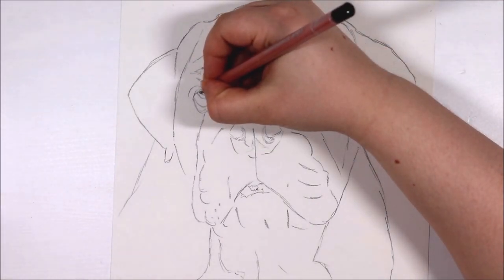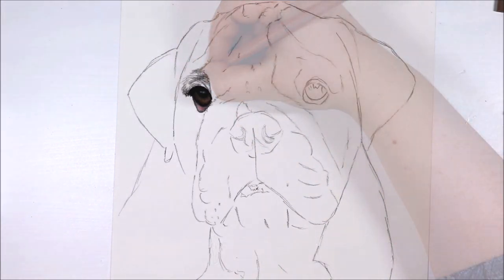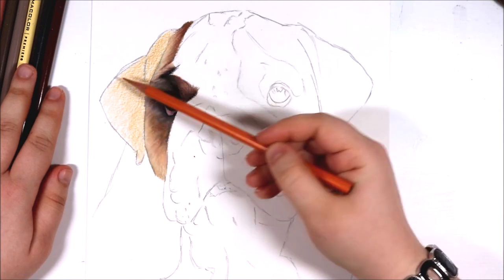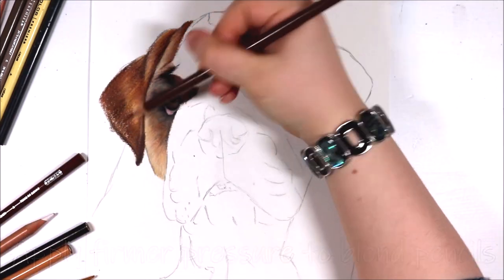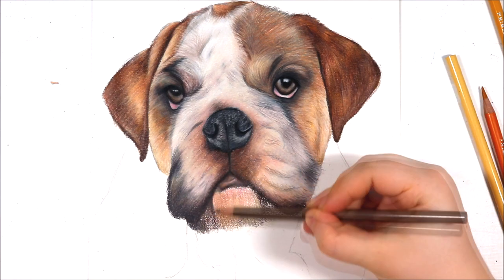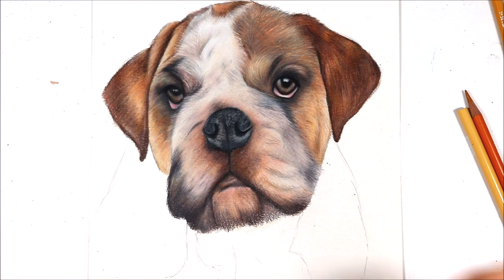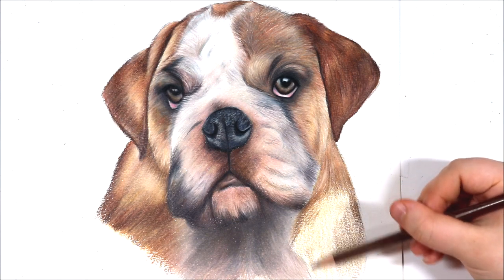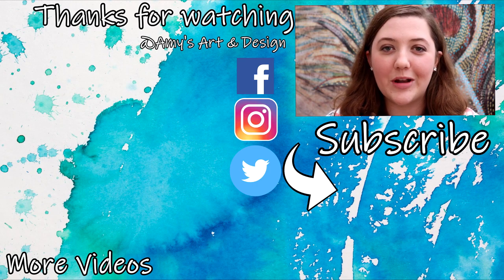How to Draw SHORT FUR | Step-By-Step Tutorial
LEARN how to draw short fur in today's drawing tutorial using coloured pencils! I will be going through lots of helpful tips & techniques for drawing short fur, including:

♦ How to draw short fur
♦ How to create layers using pencils.
♦ Undertones, mid tones, and darker tones.
♦ ⚫ ♦ 3 NEW ART RELATED VIDEOS EACH WEEK ♦ ⚫ ♦ ▬▬▬▬▬▬▬▬▬▬▬▬▬▬▬▬▬▬▬
My camera: Canon 200D SLR Camera
My lighting: Ottlite Daylight Lamps
 Materials/ Products used:
♦ Fabriano Artistico hot pressed paper (300gsm/ 140lb)
♦ Prismacolor Premiere pencils.
♦ Caran D'Ache Luminance pencils.
♦ Derwent manual superpoint sharpener.